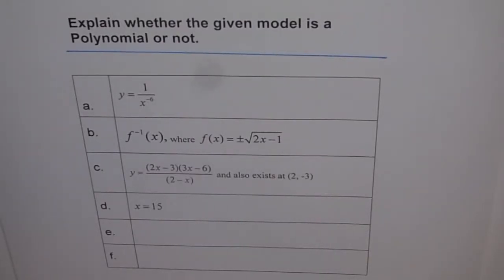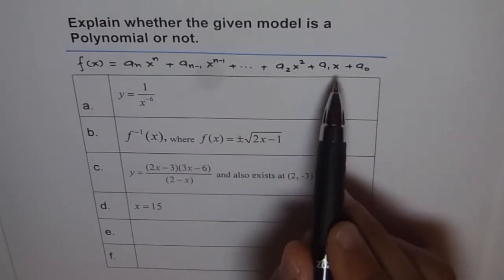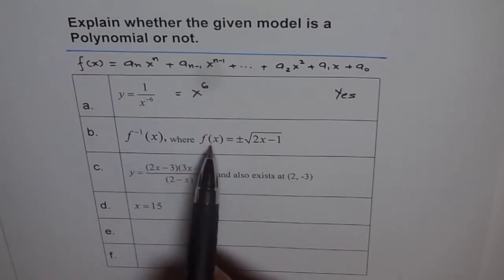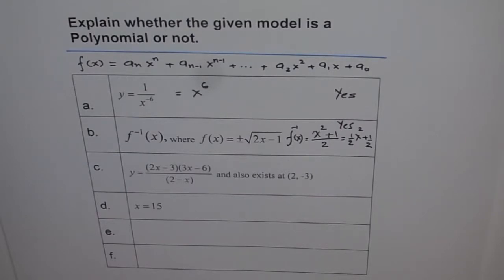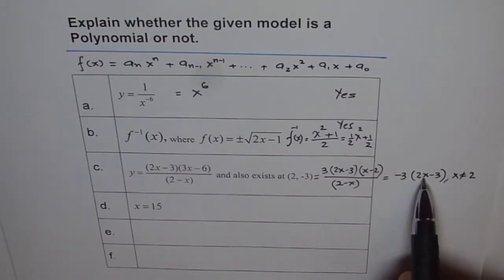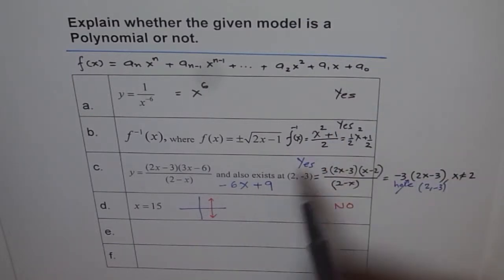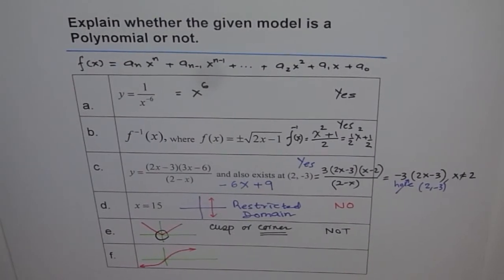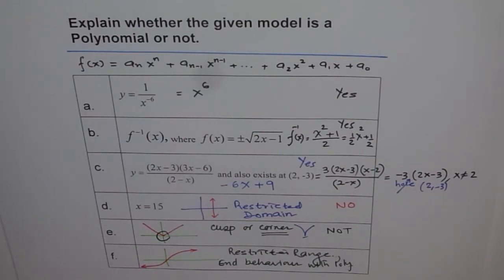Are These Polynomials or Not